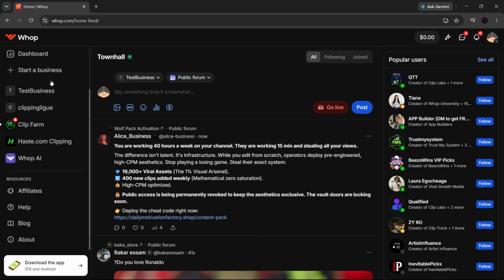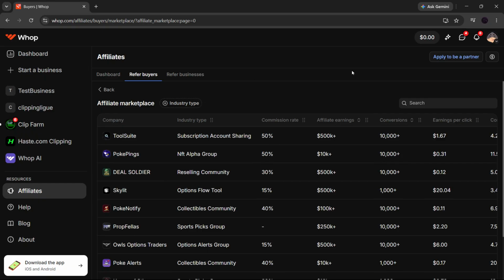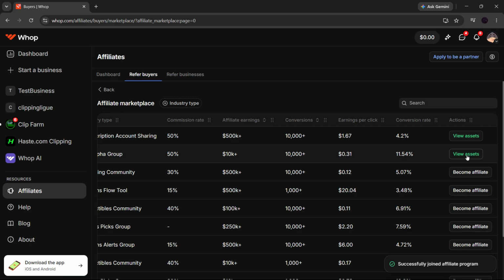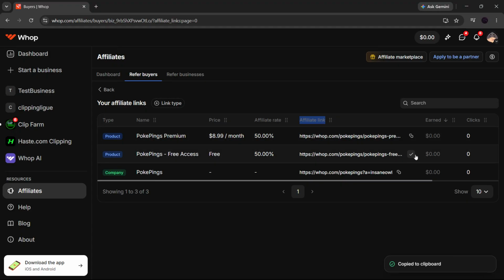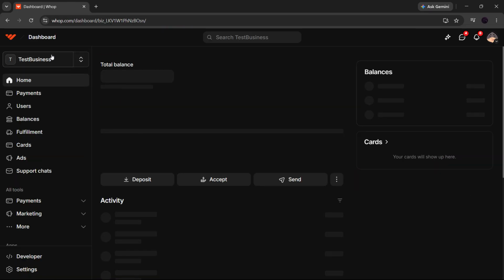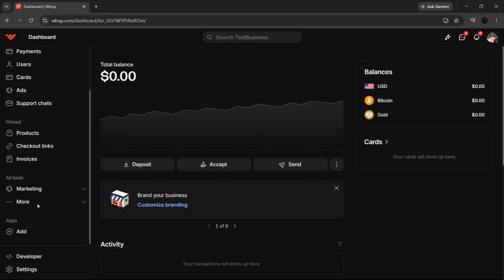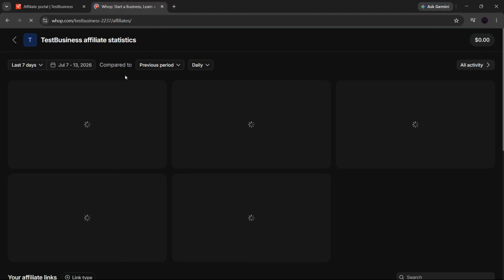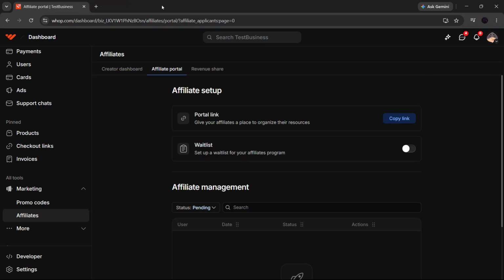How To Find Your Affiliate Links On Whop (Easy Step-By-Step Guide)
Learn how to find your affiliate links on Whop in two simple ways: as an affiliate promoting someone else’s product, or as a creator sharing your own Affiliate Portal link.

🕚Timestamps:
0:00 Intro
0:15 Option A: Find Affiliate Links For Products You Want To Promote
1:33 Copy Your Tracking URL From View Assets
1:56 Option B: Copy Your Own Affiliate Portal Link As A Creator
2:49 Outro

✍️What You'll Learn In This Video:
• How To Find Affiliate Links On Whop
• How To Join The Whop Affiliate Marketplace
• How To Copy Your Unique Tracking URL
• How To Share Your Affiliate Portal Link
• How To Use Whop For Affiliate Marketing

💡Pro Tips:
• Double-check whether you’re in Refer Buyers or Marketing before looking for the right link.
• Use View Assets to find your exact tracking URL after approval.
• Save your affiliate link in a notes app so you can reuse it quickly.
• Share your portal link with creators, influencers, and community members to grow your program.